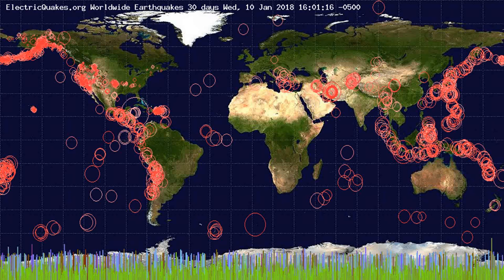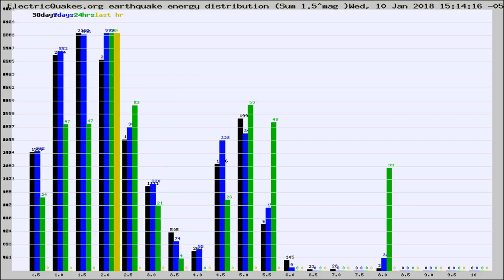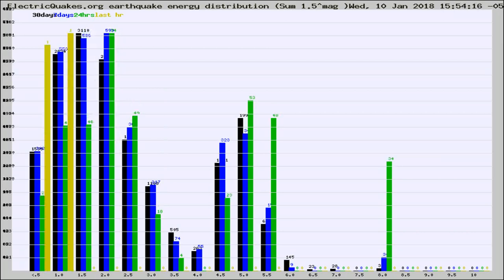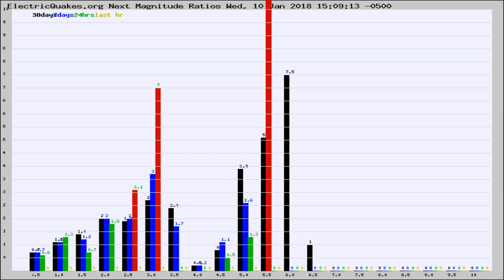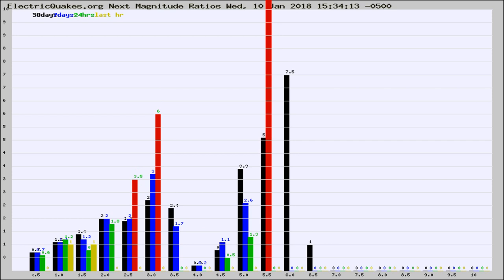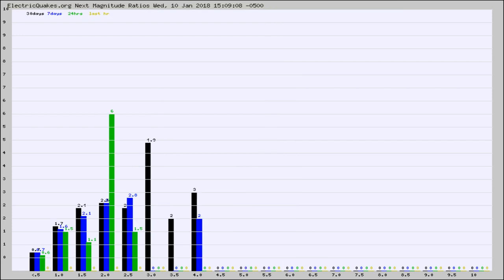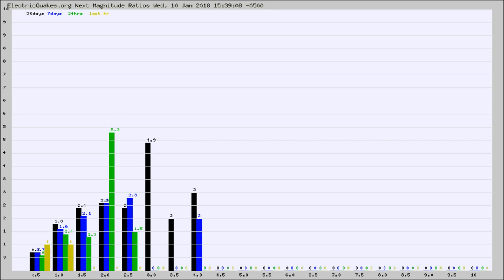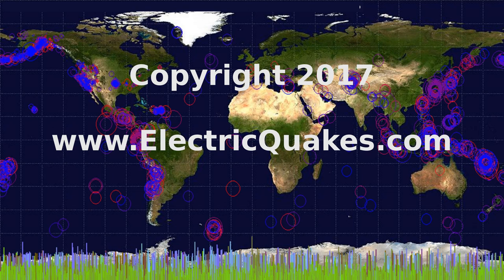Todays_Hourly_World_Earthquake_Statistics_from_ElectricQuakes.org_01-10-18+16:02:01